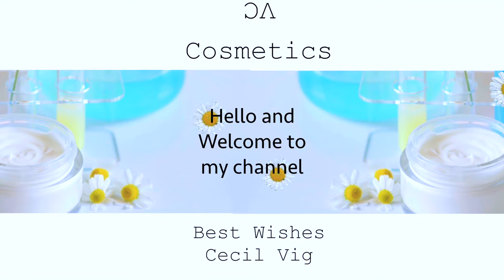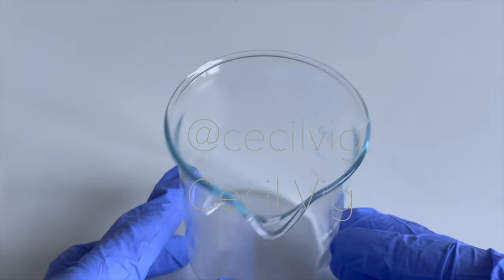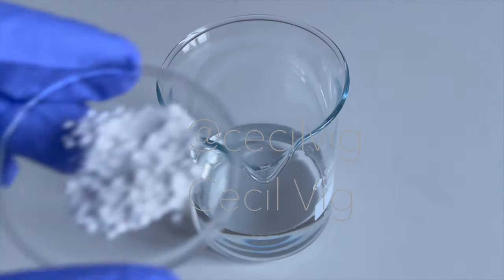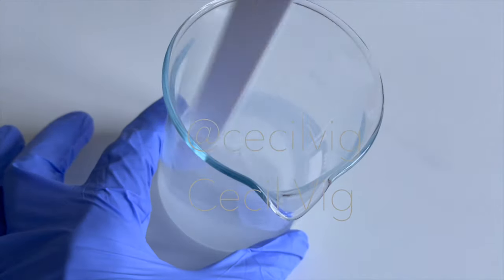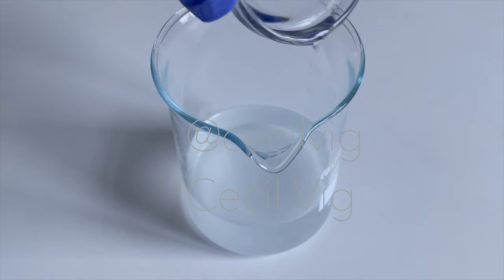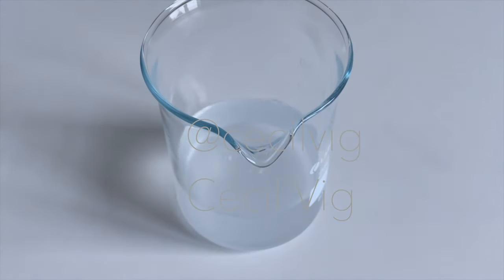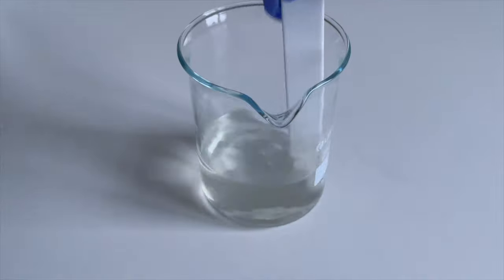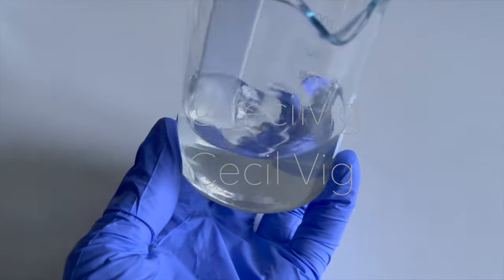Most Stable Vitamin C Face Toner With Ethyl Ascorbic Acid To Clear Dark Spots and Hyperpigmentation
Thank you so much for your kindness and generosity🙏🏾❤️